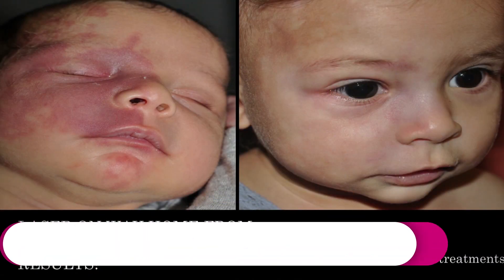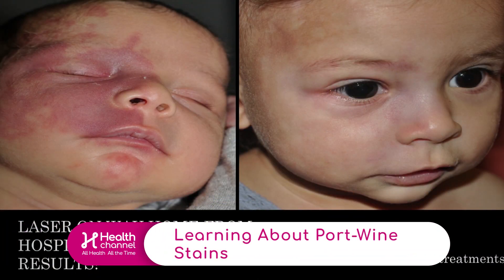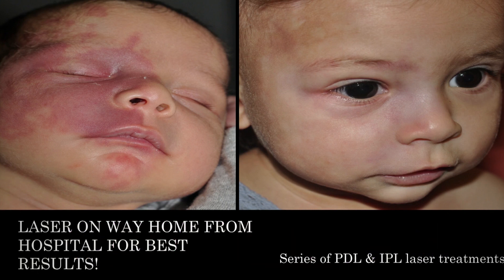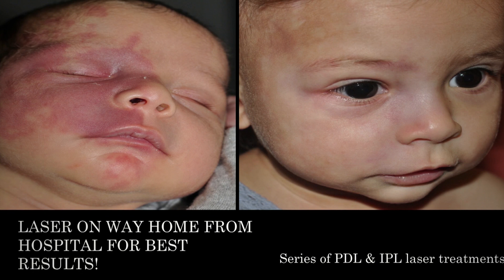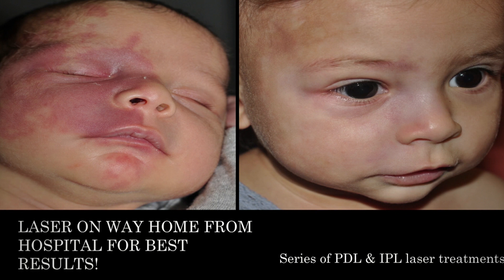Learning about Wine Stain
Port wine stain is a spontaneous genetic mutation, explains Dr. Jill Waibel, Dermatologist with Baptist Health South Florida.

She says at birth, parents are afraid of the birthmark on the baby’s face, but she explains the treatment. “Statistics are staggering if you treat the patient within the first three months of life, you get an 80 % chance of a 100 % clearing.”